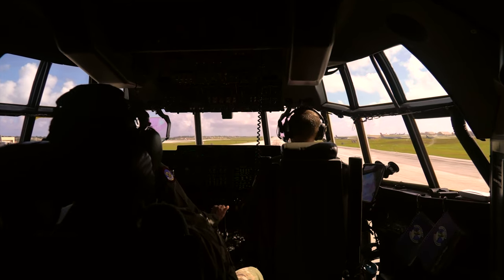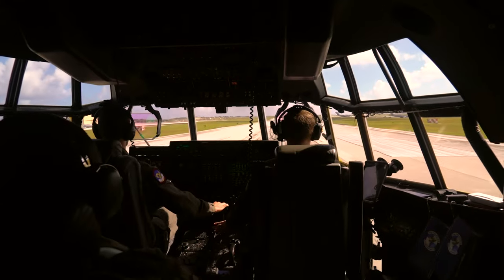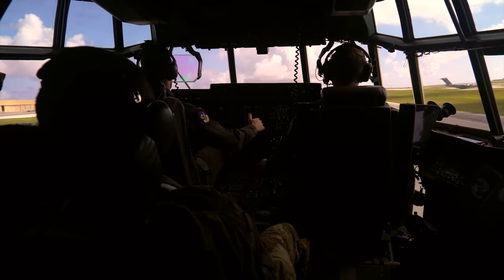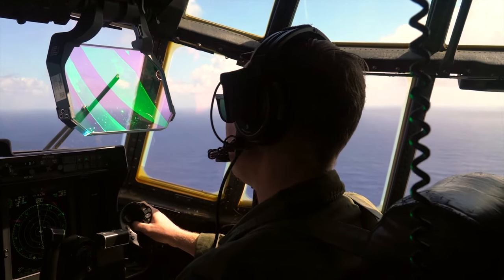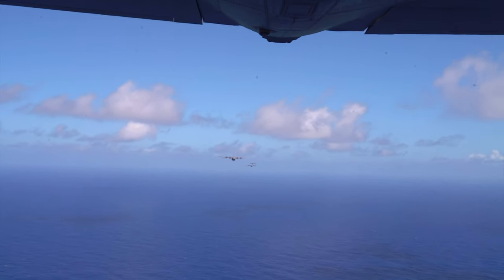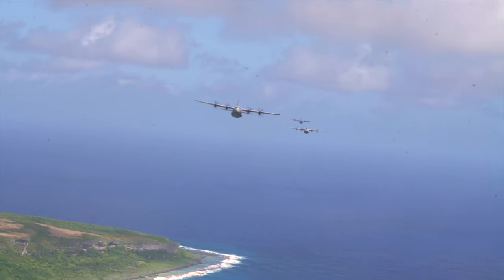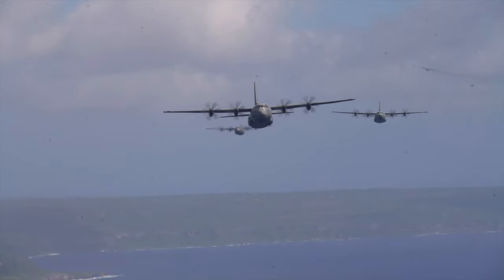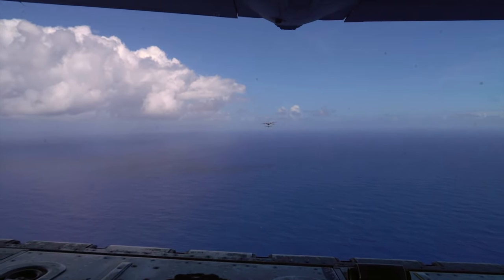Elephant Walk And Formation Flight • Cope North 2022 Guam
U.S. Air Force, Royal Australian Air Force, Japan Air Self-Defense Force, and regional allies and partners aircraft participate in a close formation taxi, known as an Elephant Walk and fly in formation during Cope North 2022 at Andersen Air Force Base, Guam, Feb. 5, 2022. Cope North allows U.S. and allied forces to exercise humanitarian aid and disaster relief efforts and interoperability to prepare for and recover from the devastating effects of natural disasters.

Video by Staff Sgt. Roslyn Ward Pacific Air Forces Public Affairs